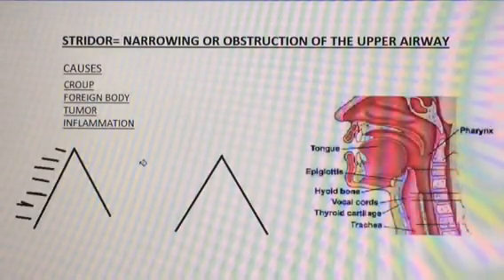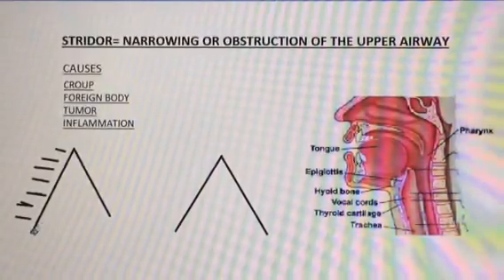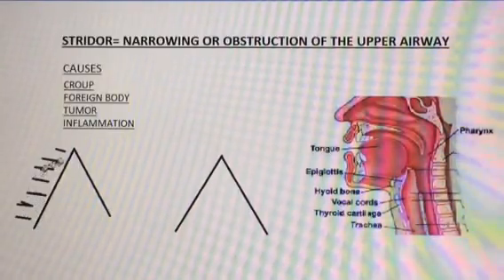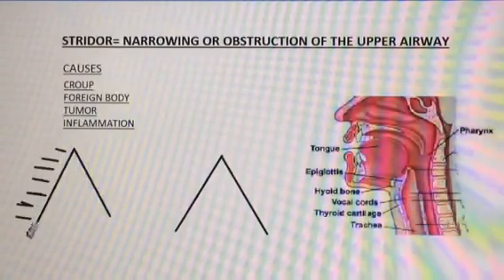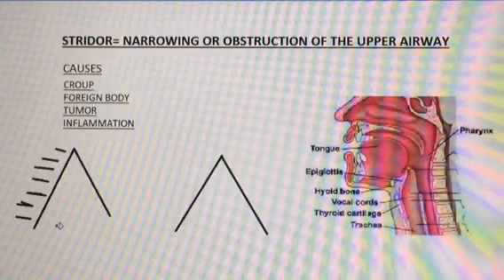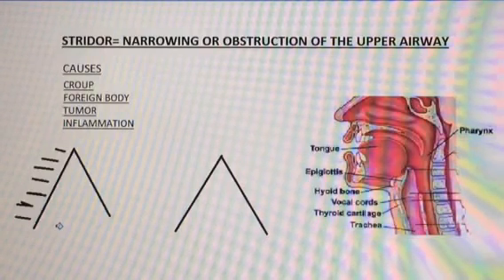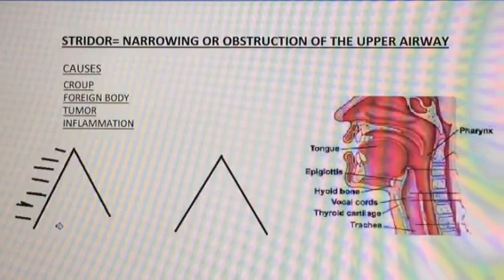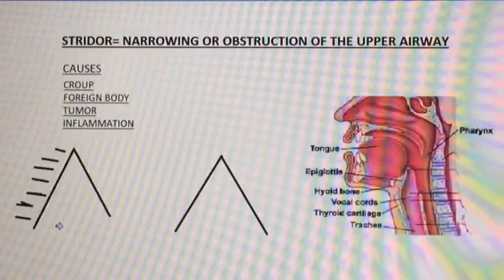BREATH SOUNDS- STRIDOR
Lung Sounds. What is Stridor? Is it dangerous? What can be done about it? Watch to find out, explained by SuperWes.